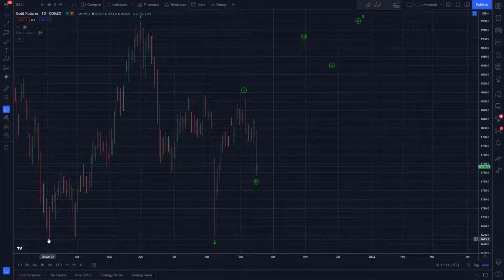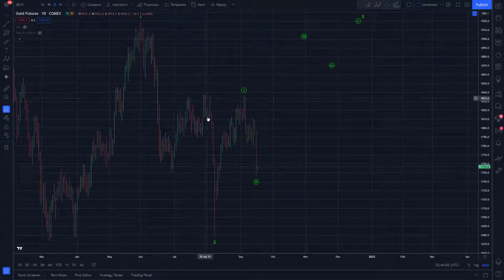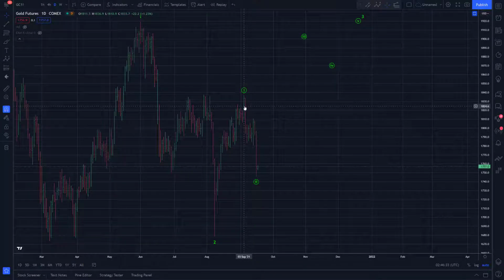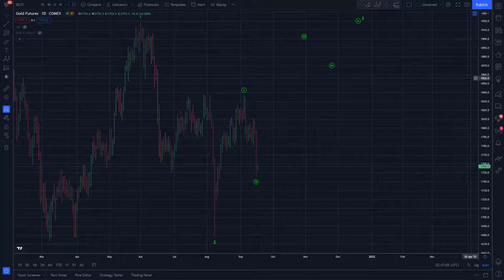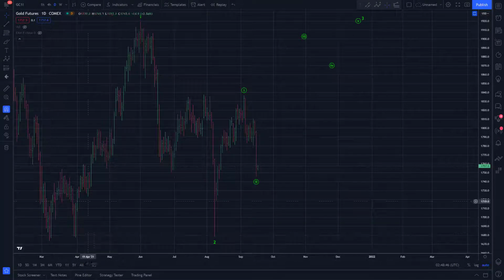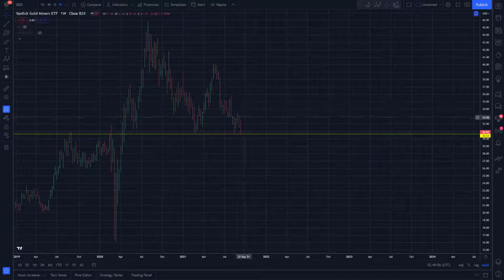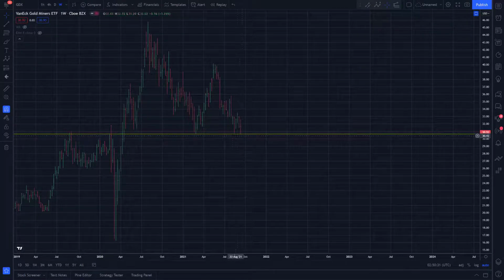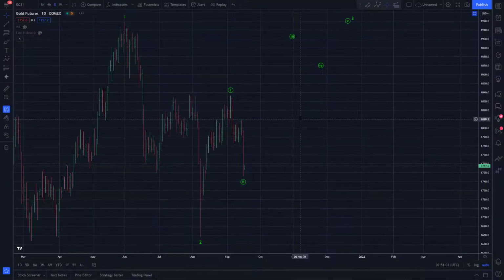Gold, September 16/21 (Bullish against the March lows.)